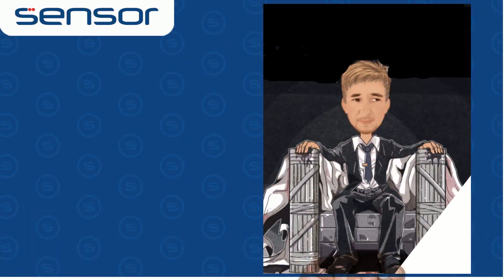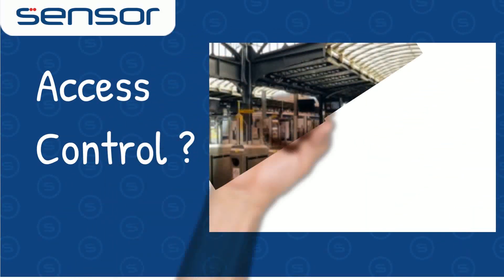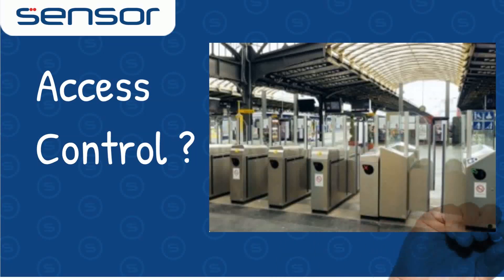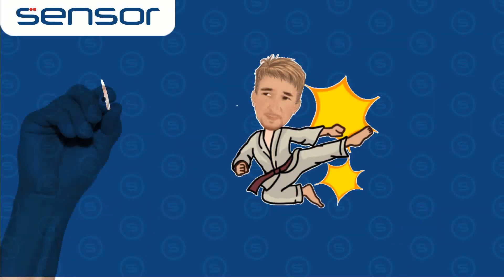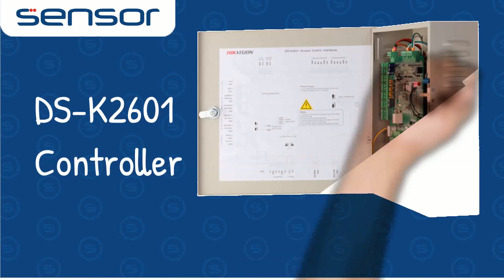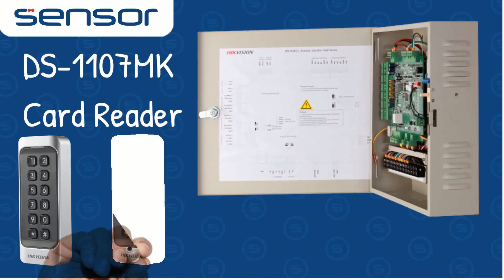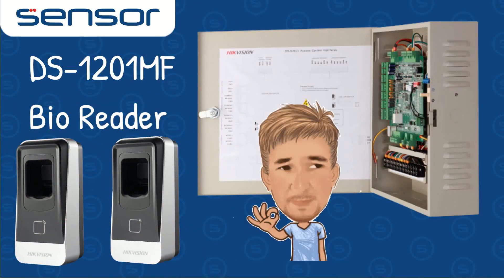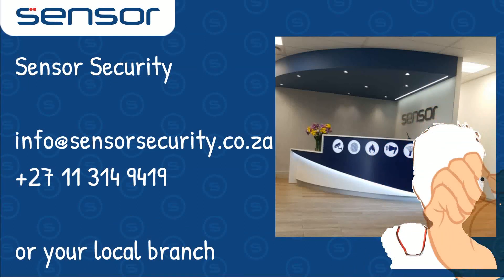Access Control Solution nov2019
Two versions of an Access Control solution using Hikvision.
There is a Biometric and a Prox Card Reader option.
The Controllers are primarily Network IP Systems and the Readers RS485.
Designs can range from Single Door through to many controllers.